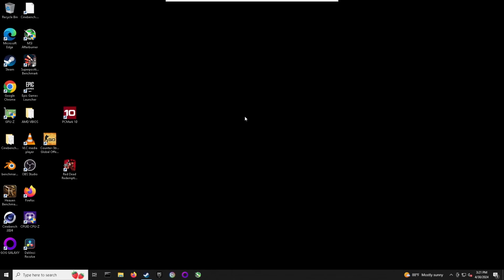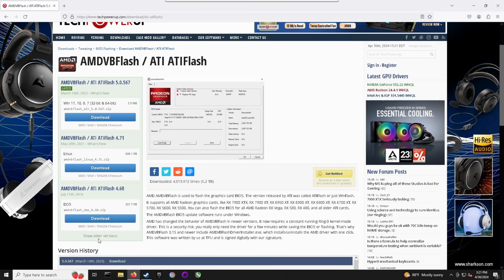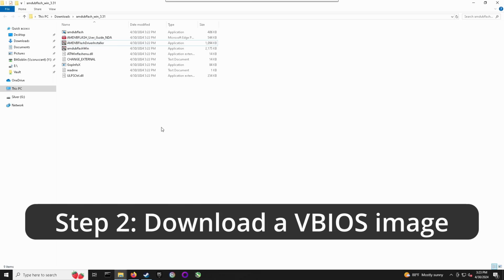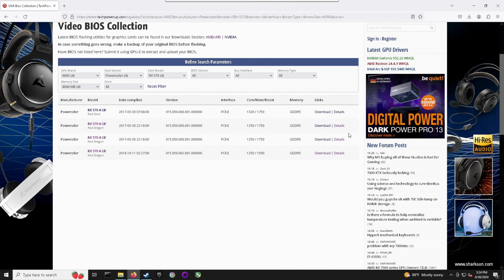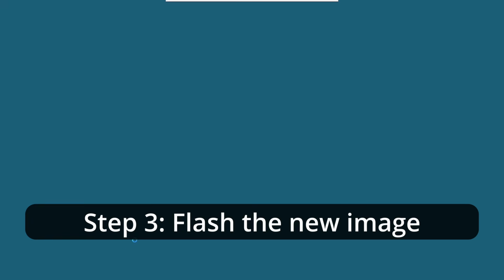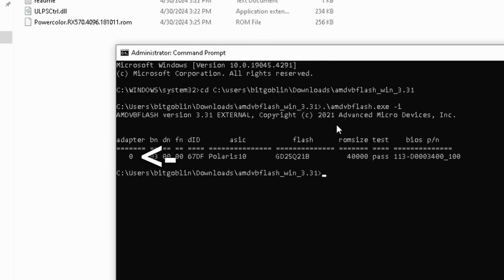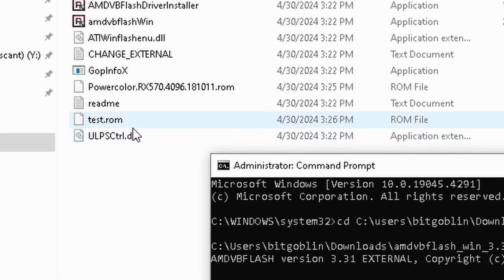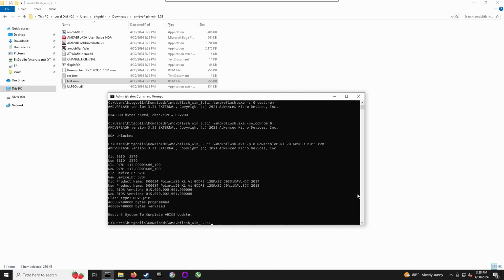amdvbflash CLI Tutorial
Shortly after my last video showcasing amdvbflash, the GUI was deprecated. So today I have a new tutorial showing off the CLI (and hopefully better explaining some pieces that were poorly done last time)!

For version 5.x use these commands (change the 0 for your device ID):
* Save old image: .\amdvbflash.exe —save —device 0 —vbios-file my_old_image.rom
* (no command for unlocking the ROM as far as I can tell)
* .\amdvbflash.exe —flash —device 0 —vbios-file .\whatever_my_new_image_is.rom